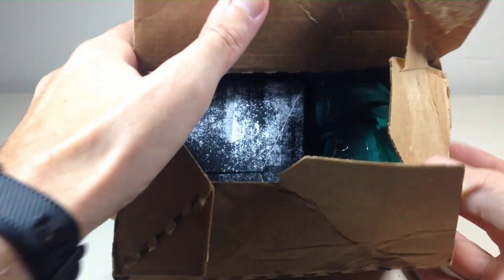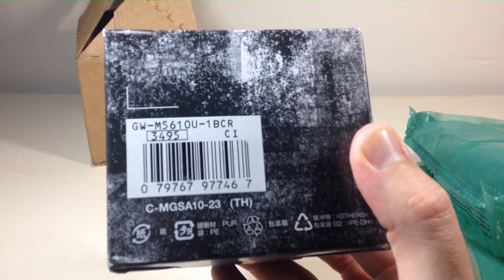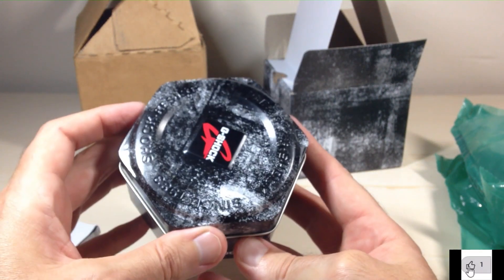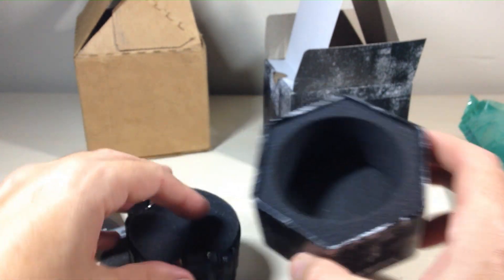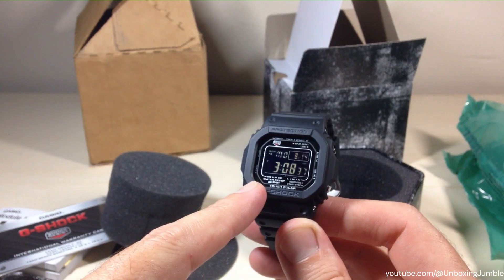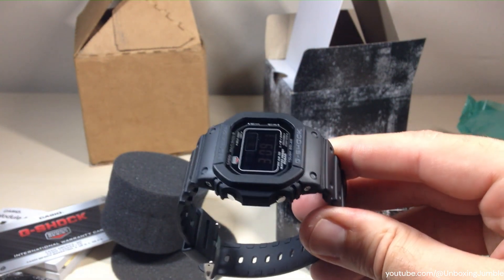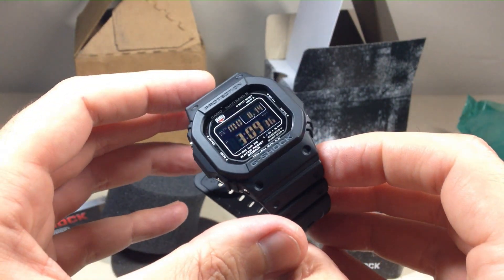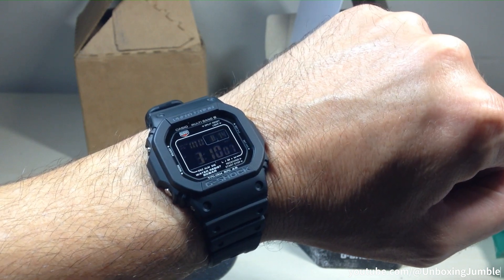Casio Square G-Shock Unboxing (GW-M5610-1BCR)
Unboxing of the Casio G-Shock model GW-M5610-1BCR I got from Sam's Club.  This is module 3495, it is solar and multiband 6.